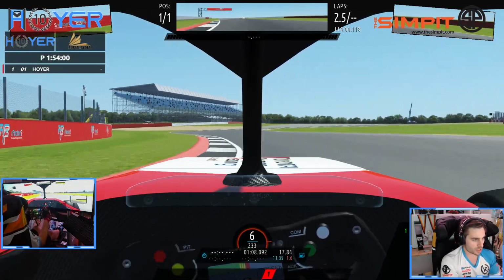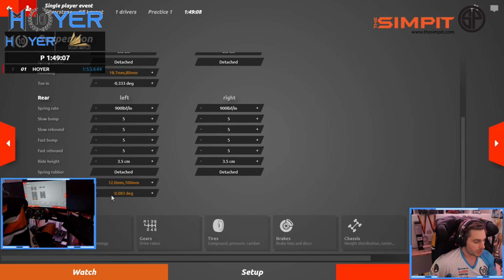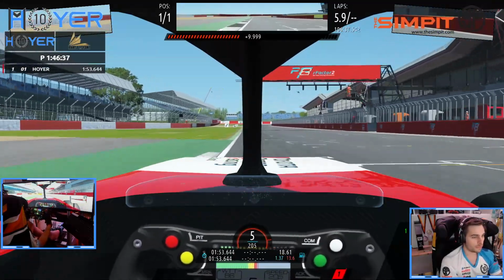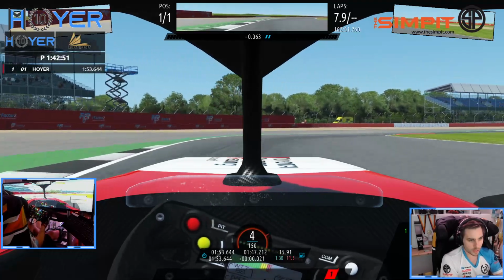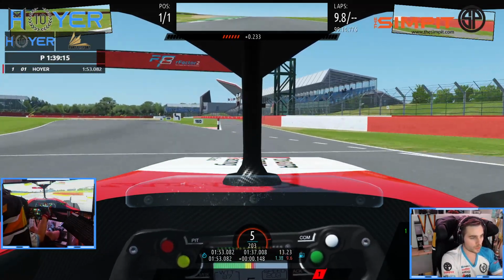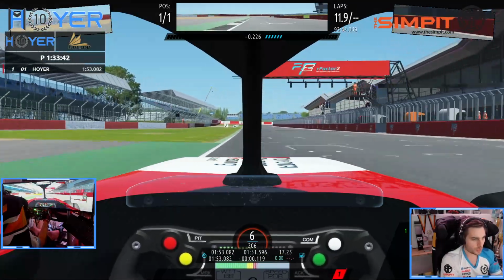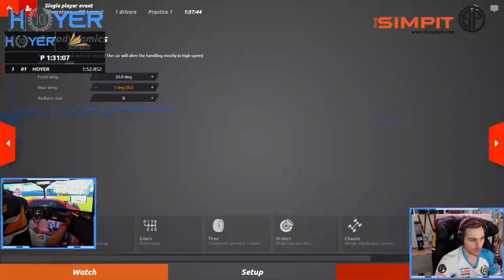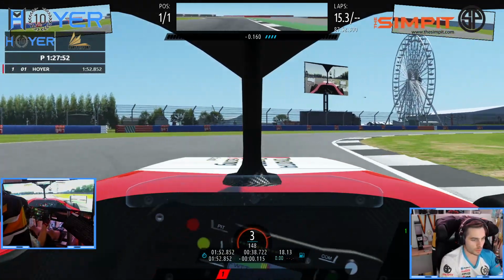Setup Guide - rFactor 2 Competition System Tatuus Winter Series - Building a Basic Setup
This is a Setup Guide for building a Basic and Baseline Setup for the Tatuus FT-60 car for the Factor 2 Competition System Tatuus Winter Series. I built the setup around Silverstone because it features all sort of corners and therefore will be a good compromise.
This setup may not be 100 % detailed and finetuned for the track but will be a good baseline setup for all tracks

Hardware used:
Screen - Samsung 49" Ultrawide 144Hz
CPU Intel i7-9700
GPU Nvidia GeForce 2080 RTX
Headset Logitech G935
Elgato Streamdeck